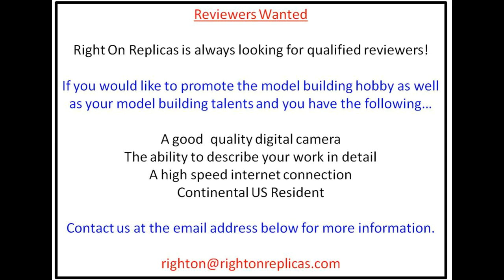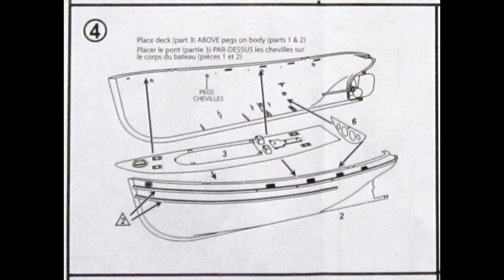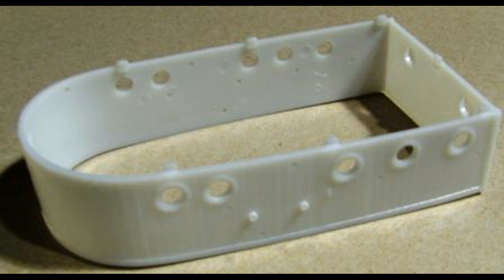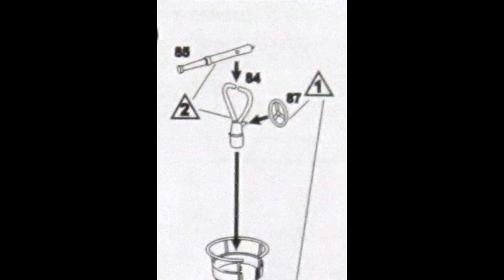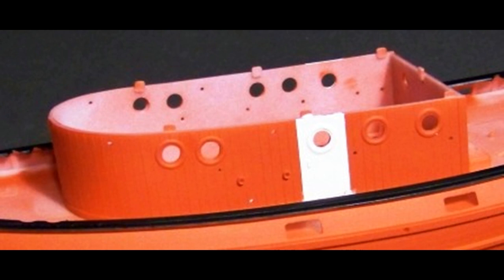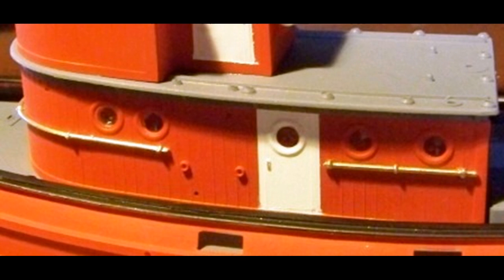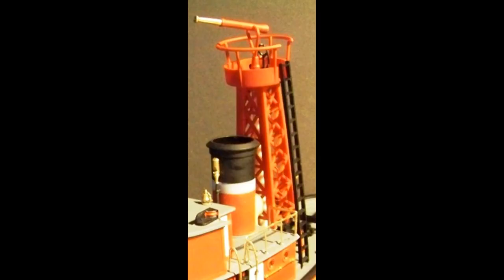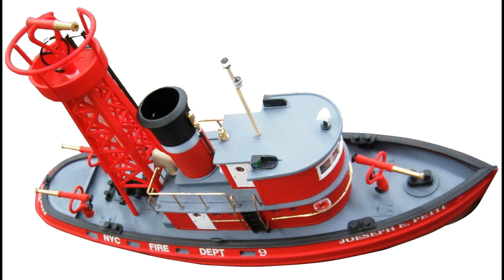How to Build the Fire Boat 1:72 Scale Lindberg Model Kit #77226 Review